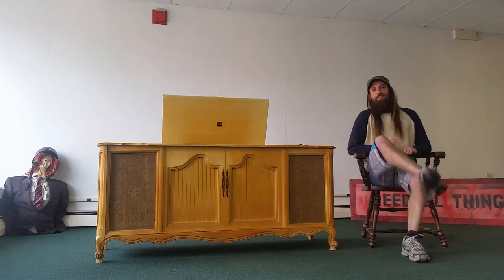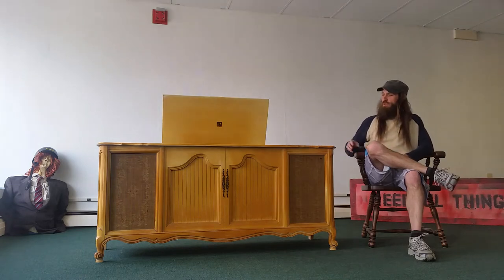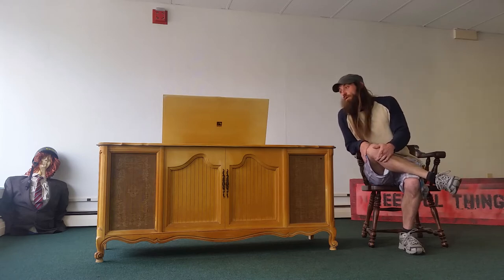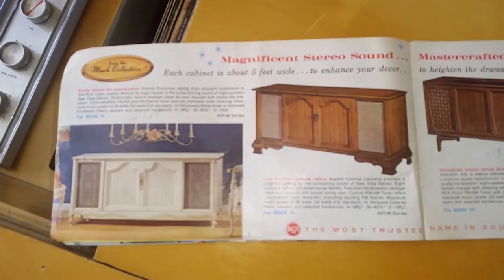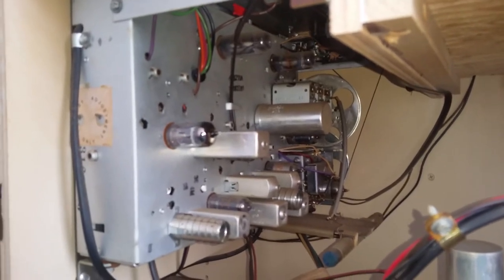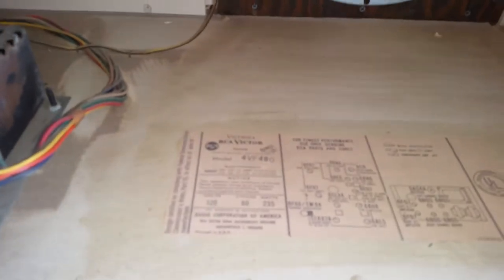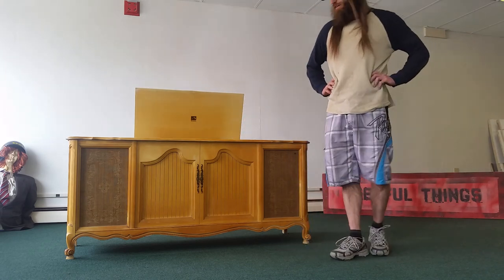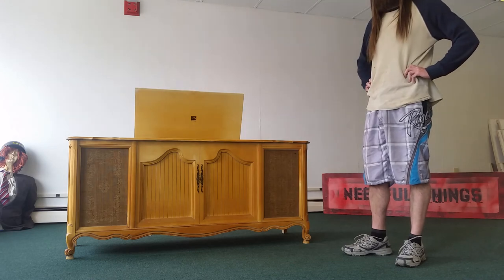RCA Victrola French Provincial Style LowBoy Record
Late 50s RCA Victrola French Provincial
Style LowBoy Record Player. Powered by 16 tubes, two 1 inch subwoofers, two angled tweeters and four mid range speakers. Which equals 235 Watts.